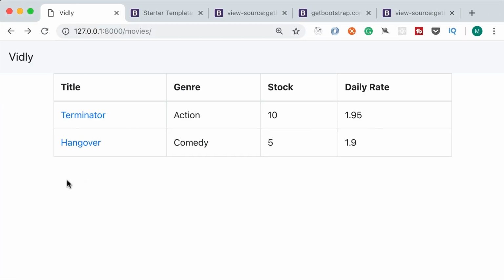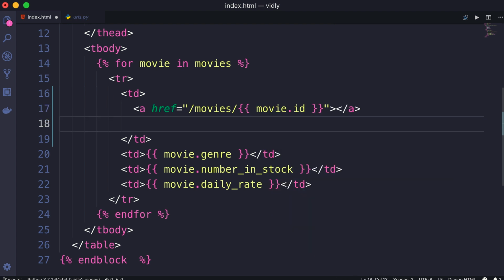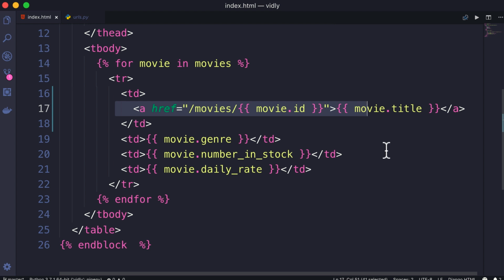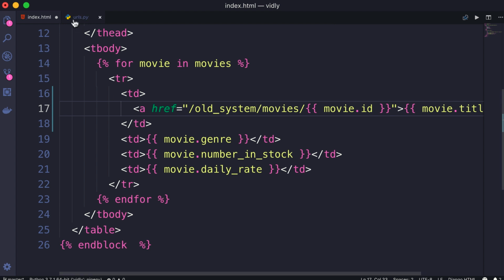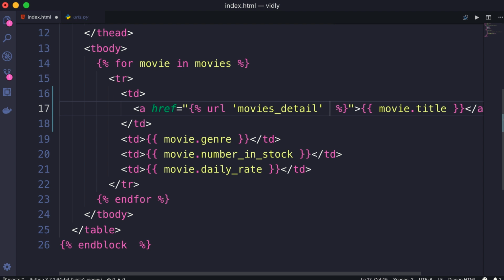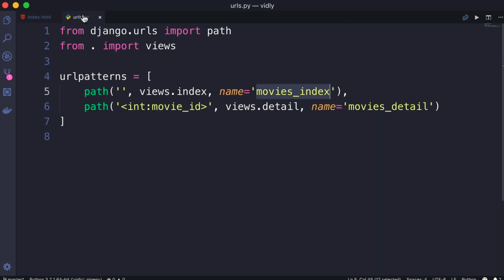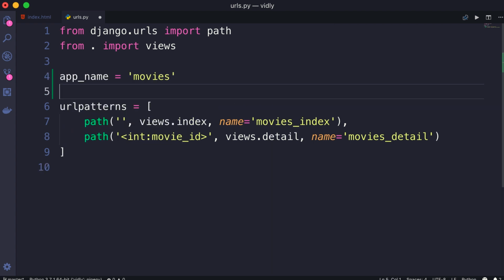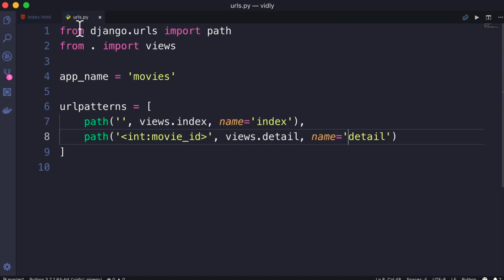Python #145 - Referencing Urls [By Mosh Hamedani]